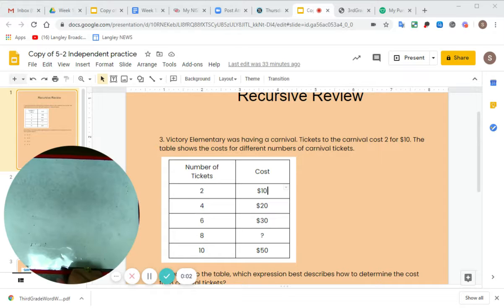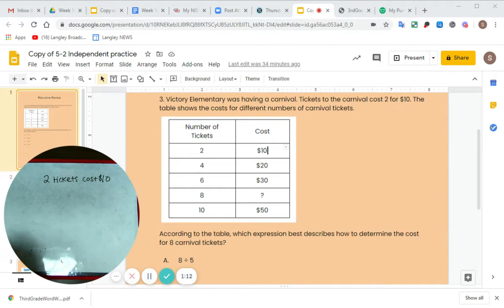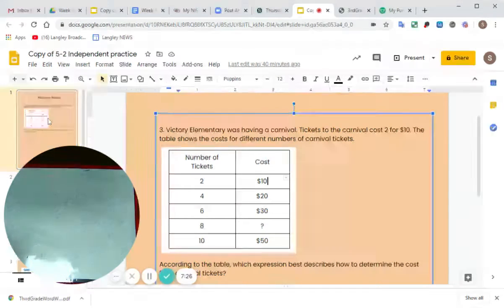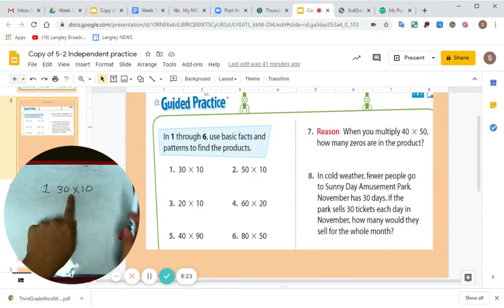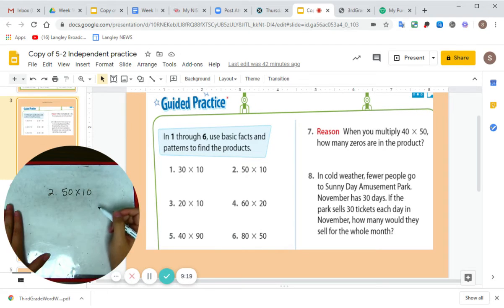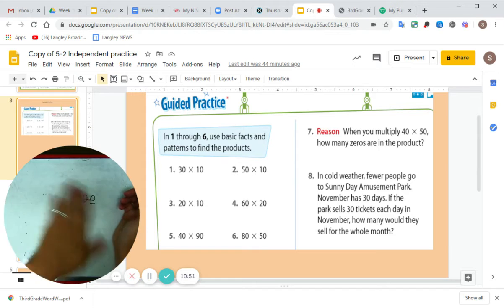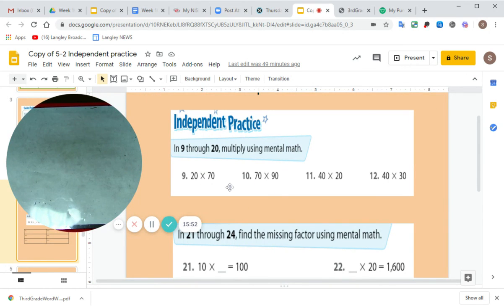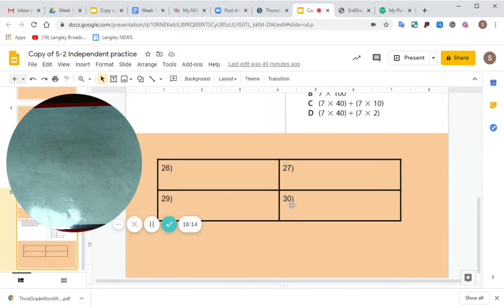Math Lesson Video 2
this is the guided practice part of your math lesson